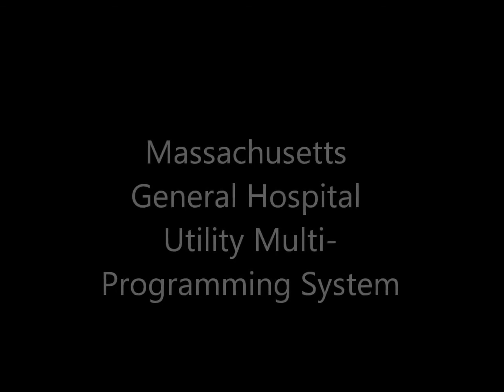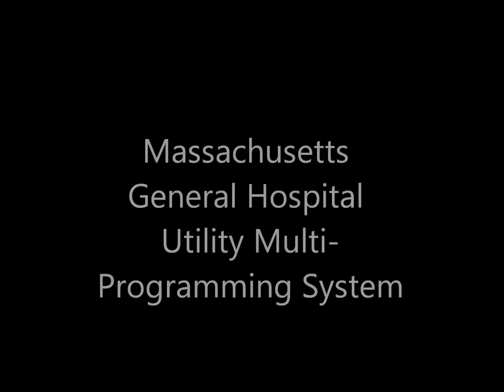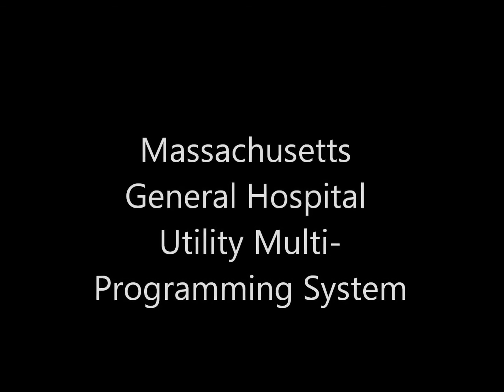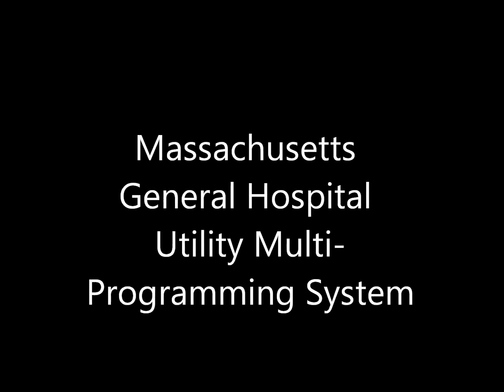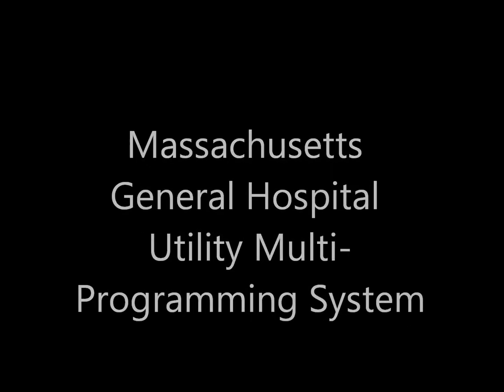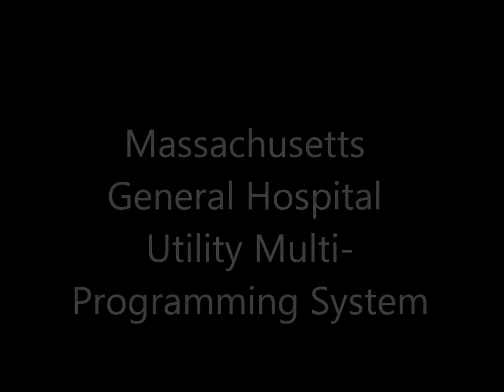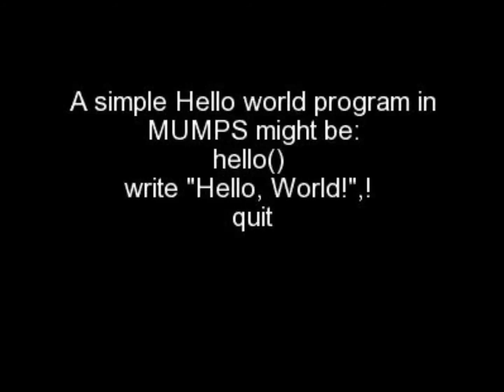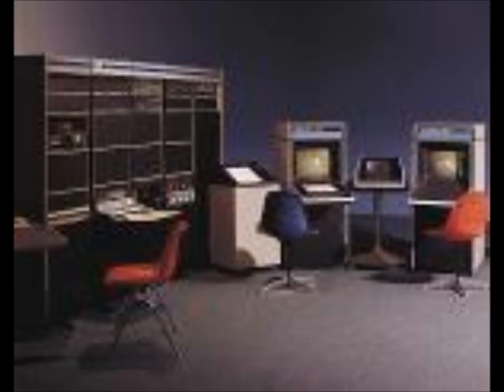MUMPS.wmv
MUMPS computer language